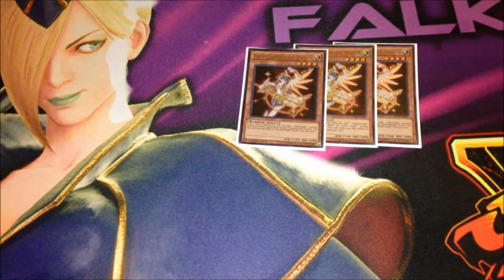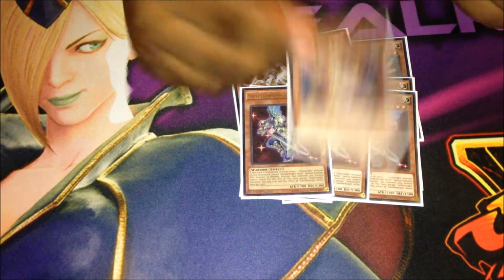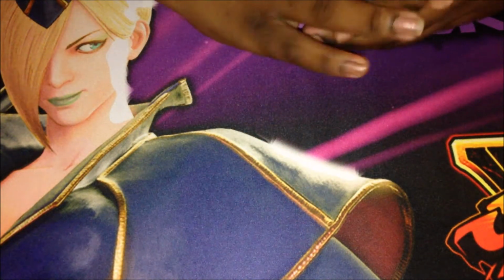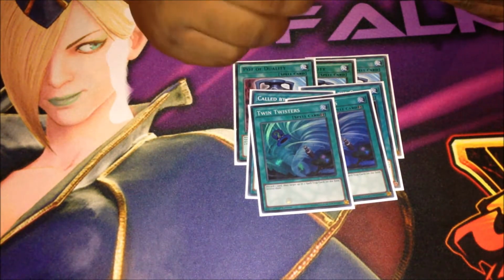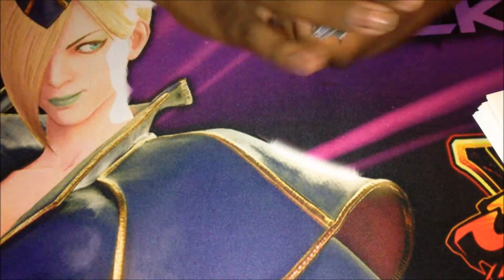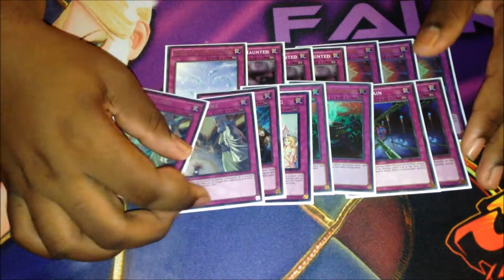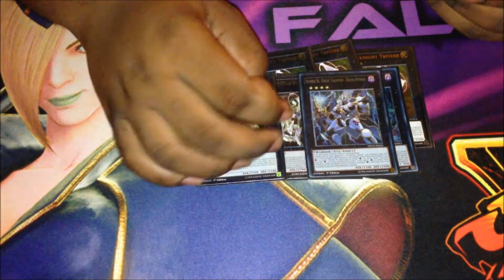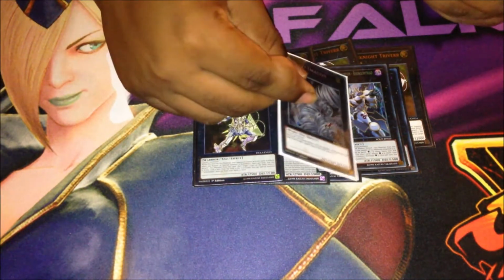Yu-Gi-Oh Satellarknight Deck Profile *Update*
If You folks would like to support me and my content then please do so! £1/$1 is quite frankly good enough for me, if you want to donate more it's up to you, i'm not asking for your souls lol, regardless i shall still be making content nonetheless!